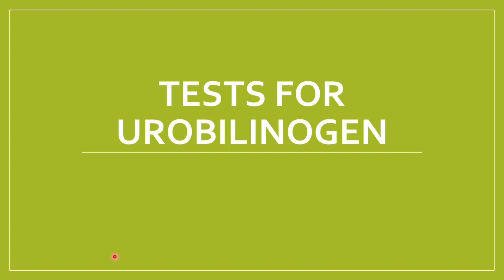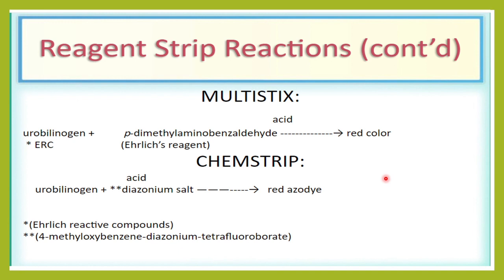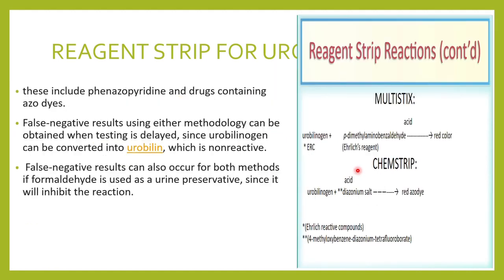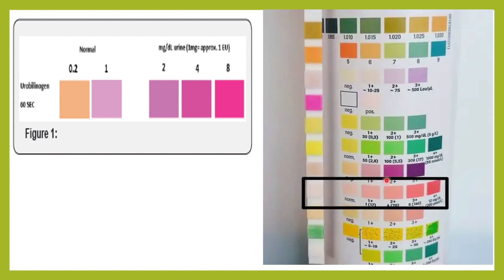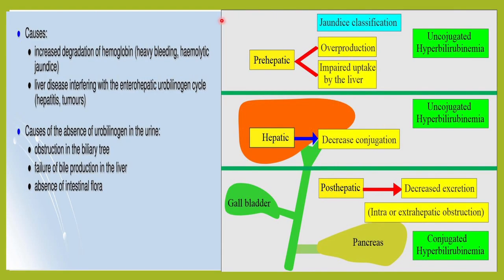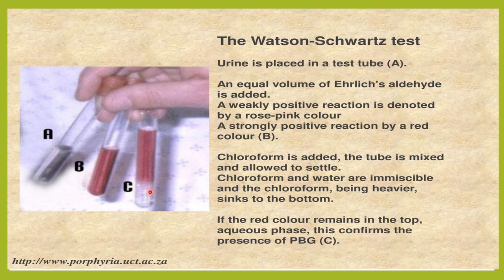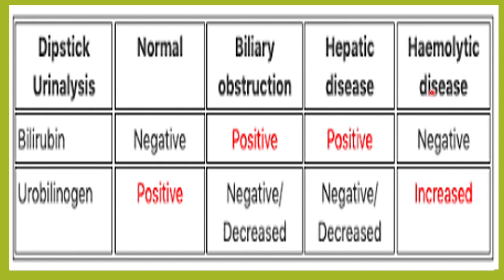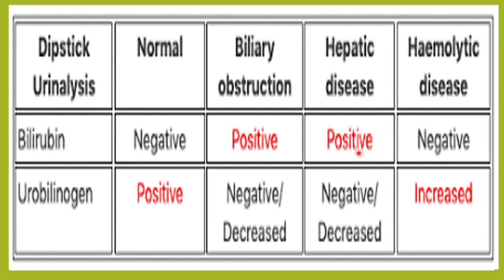TESTS TO DETECT UROBILINOGEN IN THE URINE. Ehrlich'sTEST .PORPHOBILINOGEN TESTWatson-Schwartz Test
TESTS TO DETECT UROBILINOGEN IN URINE
Ehrlich's TESTS TO DETECT UROBILINOGEN IN URINE IN HINDI
Watson-Schwartz TESTS TO DETECT PORPHOBILINOGEN IN URINE
TESTS TO DETECT UROBILINOGEN AND PORPHOBILINOGEN  IN URINE
TESTS TO DETECT PORPHOBILINOGEN IN URINE
Ehrlich's TEST
Watson-Schwartz TEST
PROBHOBILINOGEN VS UROBILINOGEN
Ehrlich's TEST IN HINDI
Watson-Schwartz TEST IN HINDI
REAGENT STRIP TO DETECT UROBILINOGEN IN URINE
UROBILINOGEN IN THE URINE
UROBILINOGEN IN THE URINE TEST
UROBILINOGEN HIGH  IN THE URINE
UROBILINOGEN IN THE URINE TEST IN HINDI
CAUSES OF UROBILINOGEN IN THE URINE
CAUSES OF HIGH UROBILINOGEN IN THE URINE
JAUNDICE LAB TESTS
UROBILINOGEN AND BILIRUBIN IN DIFFERNT TYPES OF JAINDICE
UROBILINOGEN IN THE URINE IN OBSTRUCTIVE JAUNDICE
UROBILINOGEN IN THE URINE IN HEMOLYTIC JAUNDICE
CAUSES OF LOW UROBILINOGEN IN THE URINE
NORMAL RANGE OF UROBILINOGEN IN THE URINE
TESTS FOR URINE UROBILINOGEN

TEST TO DETECT BILIRUBIN IN URINE
TEST TO DETECT BILIRUBIN IN URINE IN HINDI
URINE BILIRUBIN TEST
TESTS FOR JAUNDICE
LAB TEST FOR JAUNDICE IN HINDI
BLOOD TEST FOR JAUNDICE
URINE TEST FOR JAUNDICE
TEST TO DETECT BILIRUBIN IN URINE IN KANNADA
CAUSES OF BILIRUBIN IN THE URINE
CONJUGATED BILIRUBIN IN URINE PRESENT
REAGENT STRIP FOR DETECTION OF BILIRUBIN IN URINE
PRINCIPLE OF REAGENT STRIP FOR DETECTION OF BILIRUBIN IN URINE

WHAT IS JAUNDICE
JAUNDICE IN HINDI
JAUNDICE  AND BILIRUBIN IN THE URINE IN HINDI
LAB TESTS FOR JAUNDICE URINE BILIRUBIN IN HINDI
UROBILINOGEN ON HINDI

BILIRUBIN BLOOD TEST
TOTAL BILIRUBIN
DIRECT BILIRUBIN
INDIRECT BILIRUBIN
BILIRUBIN BLOOD TEST IN HINDI
TOTAL BILIRUBIN IN HINDI
DIRECT BILIRUBIN IN HINDI
INDIRECT BILIRUBIN IN HINDI
TOTAL BILIRUBIN NORMAL RANGE
DIRECT BILIRUBIN NORMAL RANGE
INDIRECT BILIRUBIN NORMAL RANGE
BILIRUBIN  IS HIGH
TOTAL BILIRUBIN IS HIGH
TOTAL BILIRUBIN 2
DIRECT BILIRUBIN HIGH
INDIRECT BILIRUBIN HIGH
CONGUGATED BILIRUBIN  MEANS
UNCONJUGARED BILIRUBIN  MEANS
WHAT IS DIRECT BILIRUBIN
WHAT IS INDIRECT BILIRUBIN
BILIRUBIN METABOLISM
HOW IS BILIRUBIN FORMED
HOW IS BILIRUBIN  EXCRETED
WHAT HAPPENS IFBILIRUBIN   IS HIGH
WHAT ARE THE CAUSES OF HIGH BILIRUBIN
CAUSES OF HIGH DIRECT BILIRUBIN
CAUSES OF  HIGH  INDIRECT BILIRUBIN
BILIRUBIN BLOOD TEST
LIVER FUNCTION TEST
LFT IN HINDI
LIVER FUNCTION TEST IN HINDI
BILIRUBIN IN THE URINE
BILIRUBINURIA
BILIRUBIN IN THE URINE IN HINDI
TYPES OF BILIRUBIN IN THE URINE
NORMAL RANGE OF BILIRUBIN IN THE URINE
BILIRUBIN IN THE URINE SMALL
BILIRUBIN IN THE URINE MODERATE
BILIRUBIN IN THE URINE LARGE
APPROACH TO A CASE OF HIGH BILIRUBIN IN THE URINE

URINE ROUTINE
URINE ANALYSIS
URINE DIPSTICK
URINE TEST
URINE GLUCOSE
URINE PROTEINS
URINE  KETONES
 URINE BLOOD
URINE LEUCOCYTE ESTERASE
URINE NITRITE
URINE BACTERIA
URINE BILIRUBIN
URINE UROBILINOGEN
 5-6 RBC IN URINE
3-4 RBC IN URINE
5-8 WBC IN URINE
 9-10 WBC IN URINE
EPITHELIAL CELLS IN URINE
8-10 EPITHELIAL CELLS IN